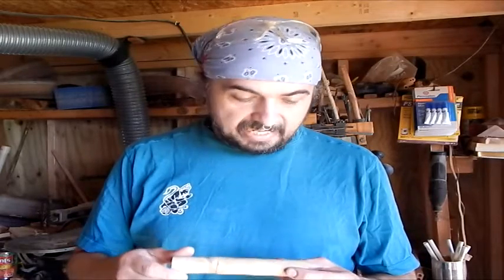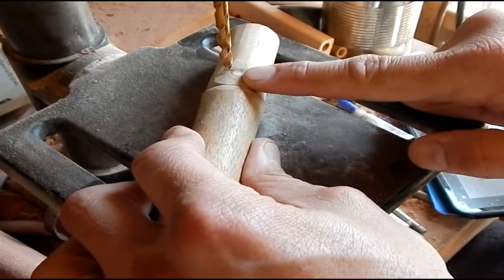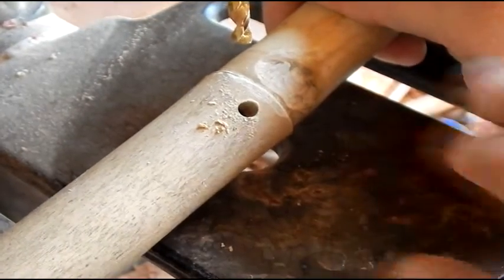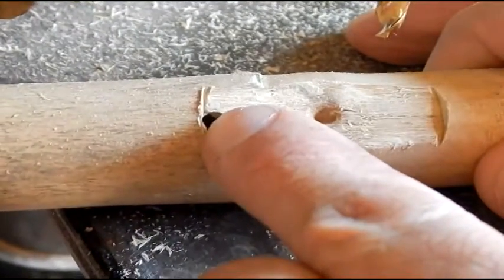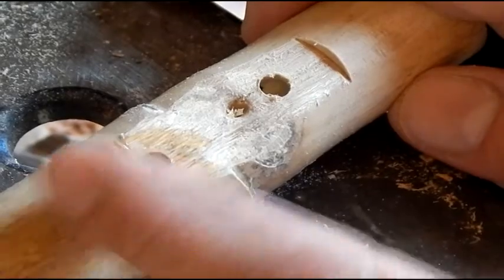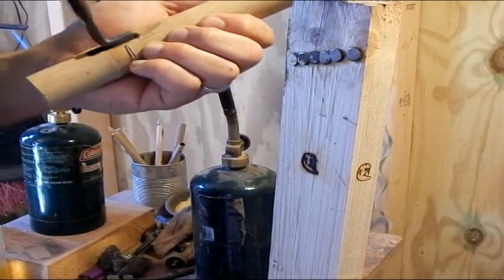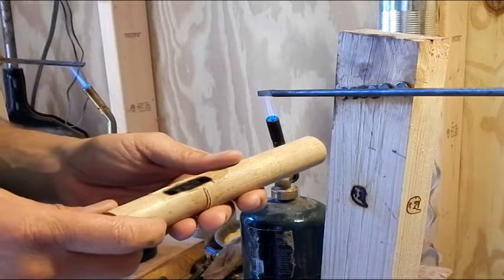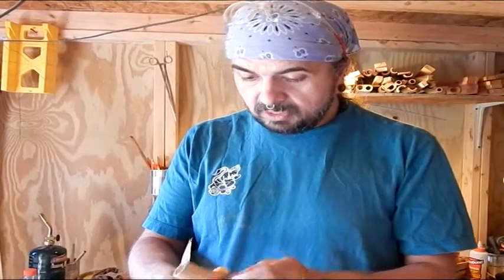Making Native American Flutes - Using a Forstner Bit on the track area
Learn how to make a Native American Flute track area using a forstner bit and how to work around the pilot mark.